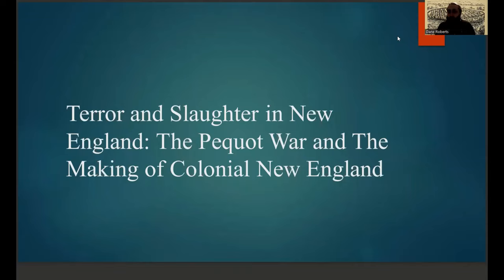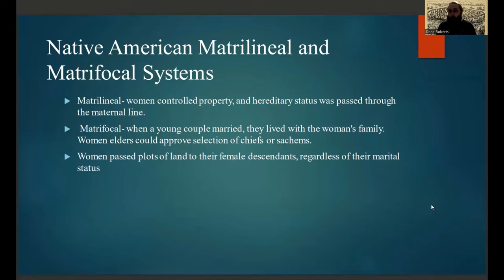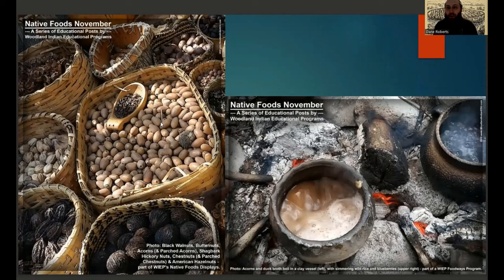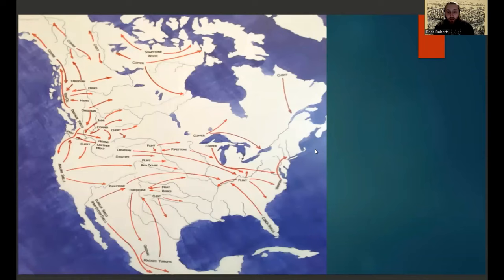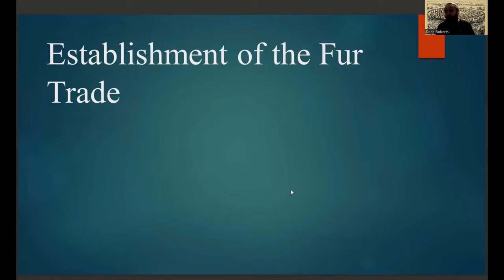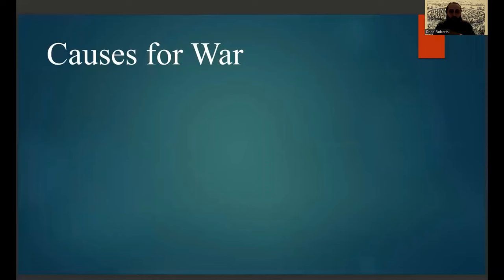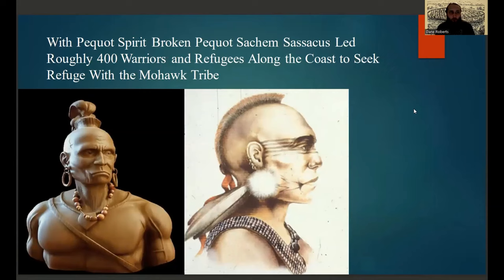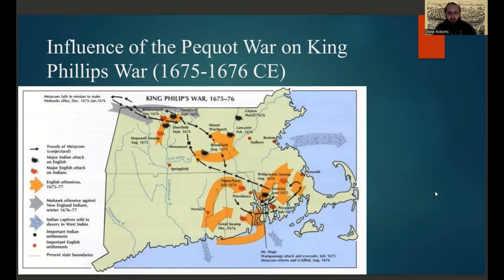Terror and Slaughter in New England: The Pequot War and The Making of Colonial New England​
The second video in the earliest large-scale conflicts between Native Americans and European colonists in North America. In this video, I talk about the Pequot nation, their contacts with English colonists, their monopolization of the North American fur trade,  the war that eventually broke out between the Pequot and the colonists, and the genocide they suffered at the hands of the English.

Sources:

Adler, William A. “RELIGIOUS JUSTIFICATION FOR WAR IN AMERICAN HISTORY A SAVAGE EMBRACE: THE PEQUOT WAR 1636-37 American History. A Savage Embrace: The Pequot War 1636-37. Golden Springs Publishing. Kindle Edition. .” Thesis, Golden Springs Publishing, 2015.

Cave, Alfred A. The Pequot War. United States: University of Massachusetts Press, 1996.

Cave, Alfred A. “Who Killed John Stone? A Note on the Origins of the Pequot War.” The William and Mary Quarterly 49, no. 3 (1992): 509–21.

CREMER, ANDREA ROBERTSON. “Possession: Indian Bodies, Cultural Control, and Colonialism in the Pequot War.” Early American Studies 6, no. 2 (2008): 295–345.

Fickes, Michael L. “‘They Could Not Endure That Yoke’: The Captivity of Pequot Women and Children after the War of 1637.” The New England Quarterly 73, no. 1 (2000): 58–81.

GRANDJEAN, KATHERINE A. “The Long Wake of the Pequot War.” Early American Studies 9, no. 2 (2011): 379–411.

J. Silverman, David. This Land Is Their Land: The Wampanoag Indians, Plymouth Colony, and the Troubled History of Thanksgiving. New York City, NY: Bloomsbury Publishing, 2019.

Karr, Ronald Dale. “‘Why Should You Be So Furious?’: The Violence of the Pequot War.” The Journal of American History 85, no. 3 (1998): 876–909.

Katherine A. Grandjean. “New World Tempests: Environment, Scarcity, and the Coming of the Pequot War.” The William and Mary Quarterly 68, no. 1 (2011): 75–100.

Katz, Steven T. “The Pequot War Reconsidered.” The New England Quarterly 64, no. 2 (1991): 206–24.

Matthew S Muehlbauer  “'They . . . shall no more be called Peaquots but Narragansetts and Mohegans': Refugees, Rivalry, and the Consequences of the Pequot War.” War & Society 30 no.3 (2011): 167-176. DOI: 10.1179/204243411X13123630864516

MEUWESE, MARK. “The Dutch Connection: New Netherland, the Pequots, and the Puritans in Southern New England, 1620—1638.” Early American Studies 9, no. 2 (2011): 295–323.

Silliman, Stephen W., and Thomas A. Witt. “The Complexities of Consumption: Eastern Pequot Cultural Economics in Eighteenth-Century New England.” Historical Archaeology 44, no. 4 (2010): 46–68.

Slater, Sandra. "“Great Pride and Insolence”: Spiritual Justifications for Violence in the Pequot War," Journal of Early American History 4, 1 (2014): 37-65, doi

STERN, JESSICA R. “A Key into The Bloudy Tenent of Persecution: Roger Williams, the Pequot War, and the Origins of Toleration in America.” Early American Studies 9, no. 3 (2011): 576–616.

Underhill, John. Newes from America; Or, A New and Experimentall Discoverie of New England; Containing, A Trve Relation of Their War-like Proceedings These Two Yeares Last Past, with a Figure of the Indian Fort, or Palizado. Edited by Paul Royster. 37. Vol. 37. Lincoln, NE: Electronic Texts in American Studies, 1638.

White, Ed. “The Pequot Conspirator.” American Literature 81 (2009): 439-467.

Winthrop, John. Winthrop's Journal "History of New England," 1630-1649. Edited by James Kendall Hosmer. New York City, NY: Scribner's, 1908.